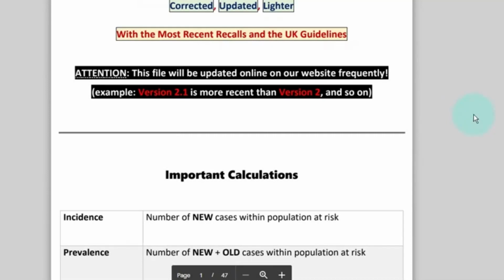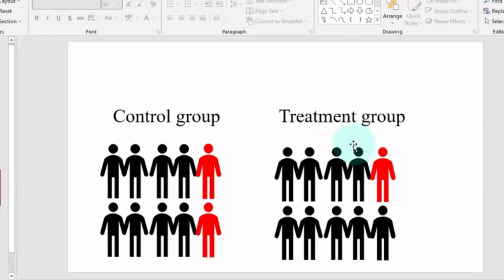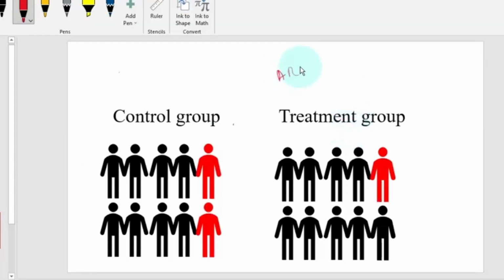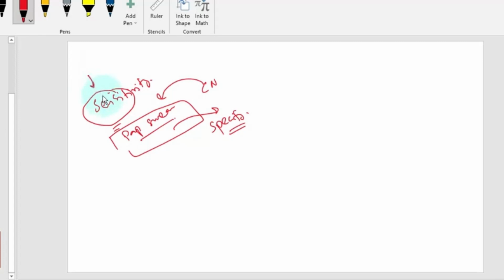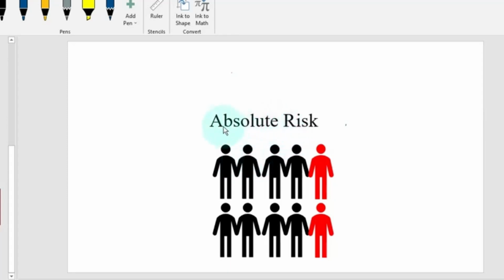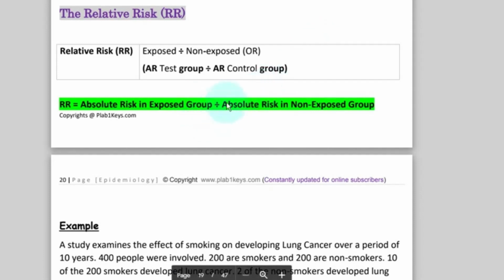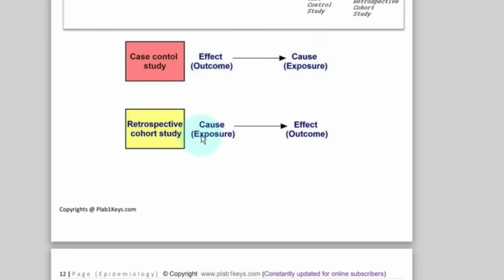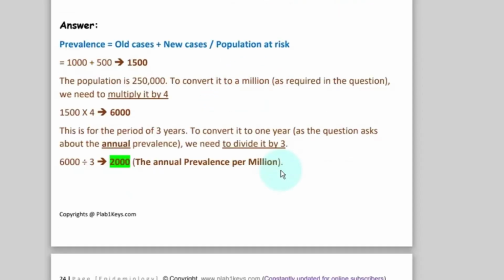Epidemiology: PLAB 1/UKMLA High-Yield Review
Conquer PLAB 1/UKMLA AKT with this focused Epidemiology review!

Get a clear grasp of:

    Essential concepts & key statistics
    Common exam-tested topics & strategies
    Effective study tips & memory aids

Boost your confidence & ace your exam!